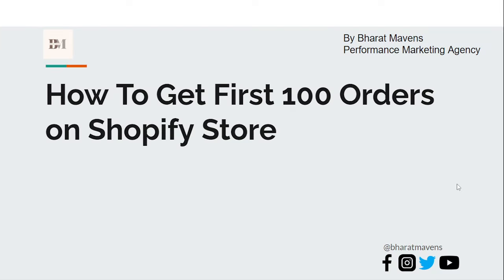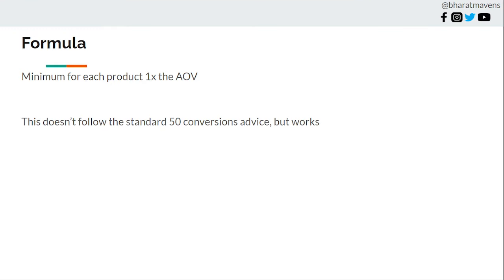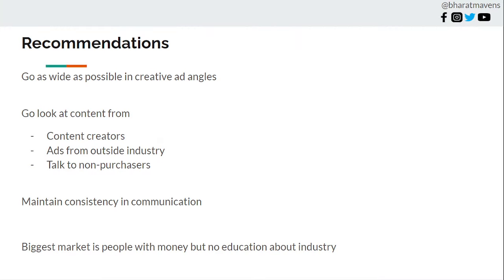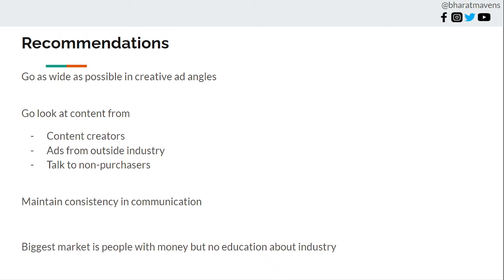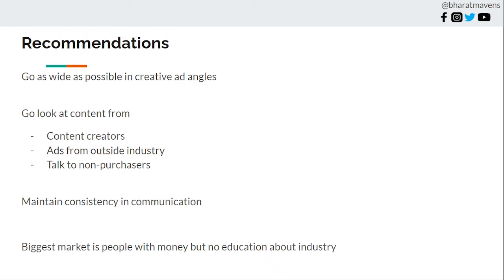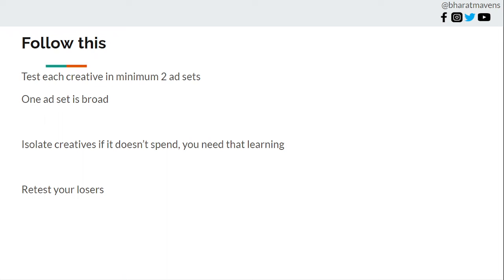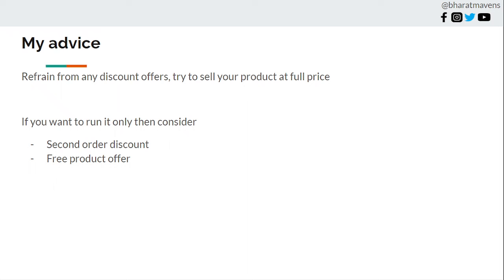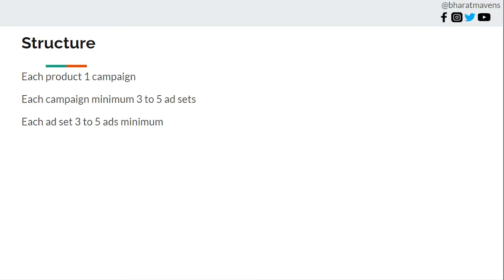How To Get 0 To 100 Orders Per Day With Shopify Store | Ecommerce Brands